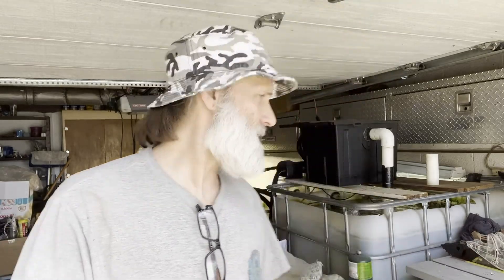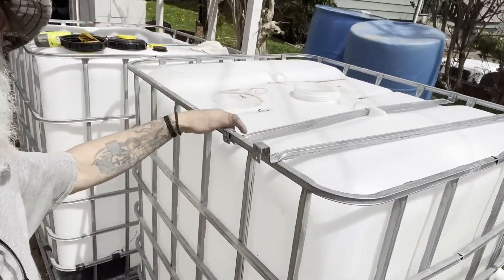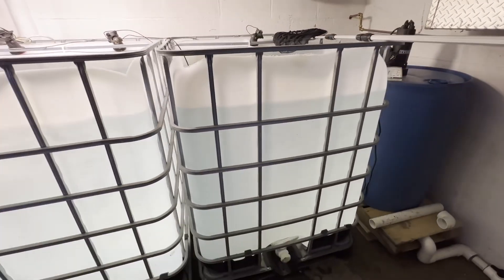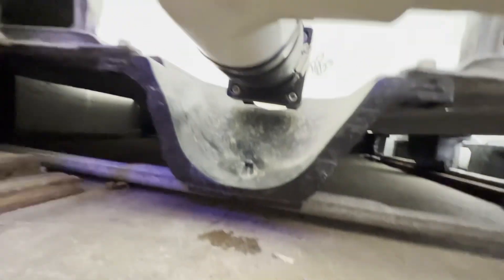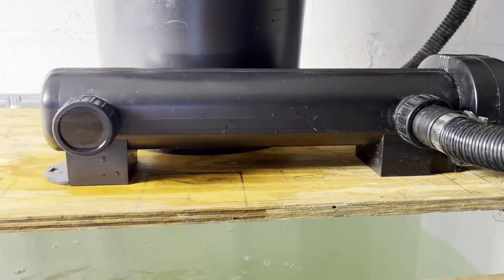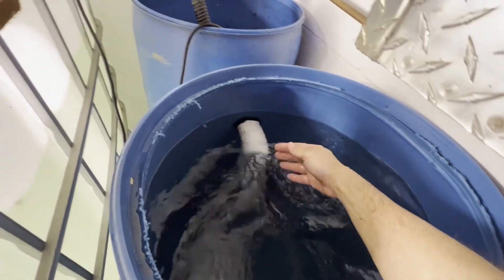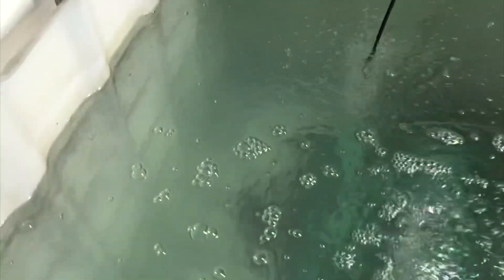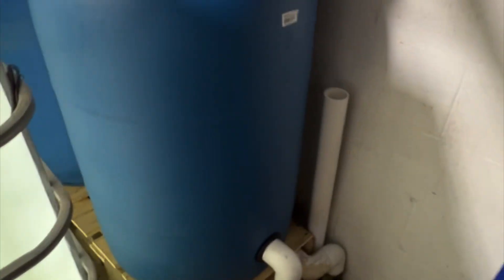How To Convert 3 IBC Totes Into Fish Tanks For Sustainable Food Grow Out / Hydroponics / Aquaponics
We DIY 3 food grade IBC totes and plumb them together to make one larger  fish grow out system.